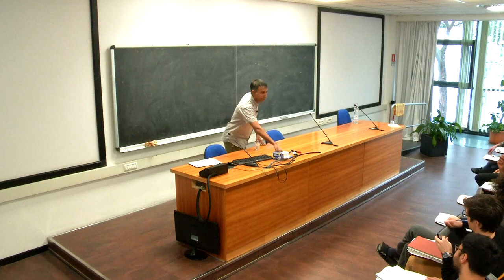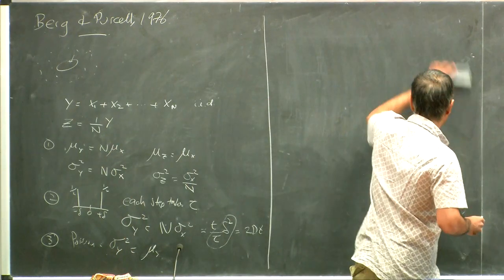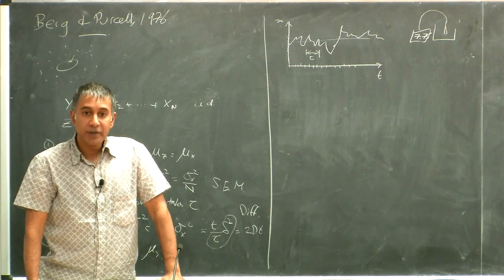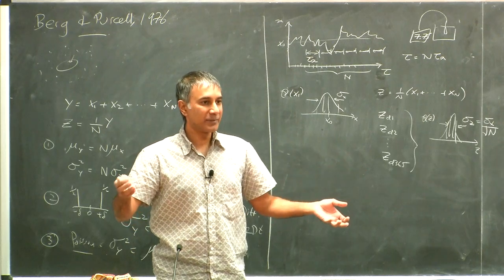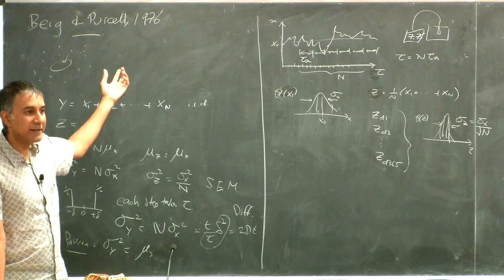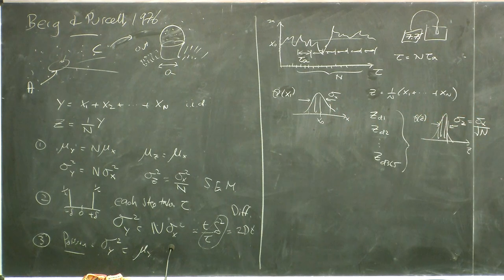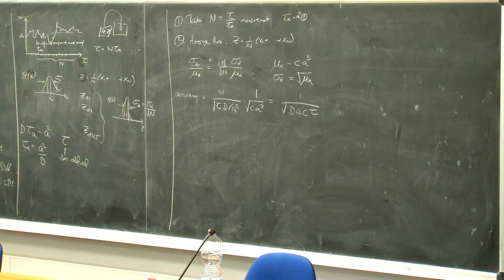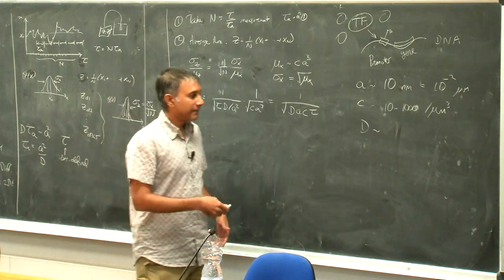Randomness in Biology - 2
Speaker: Mukund THATTAI (NCBS, Bangalore)
2019_03_13_14_30-smr3274